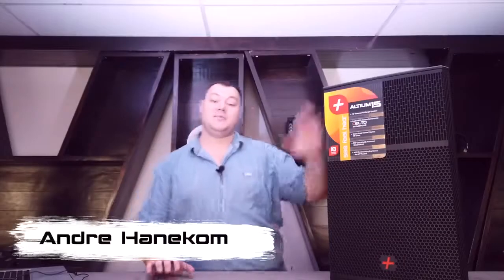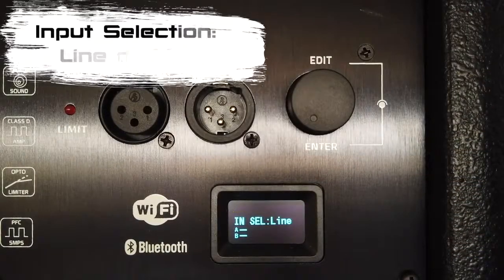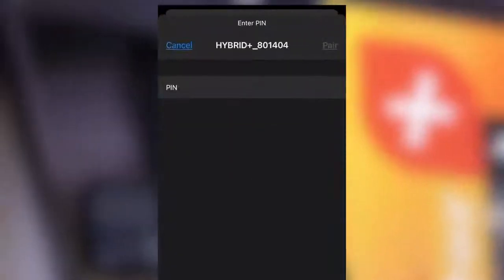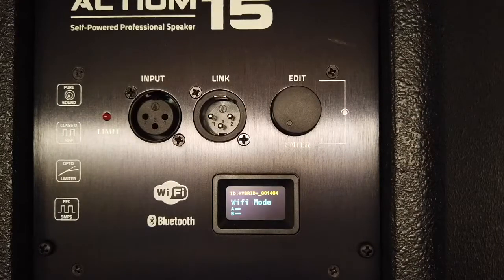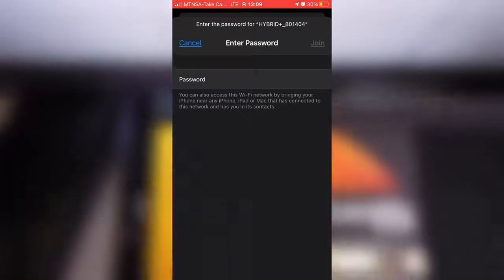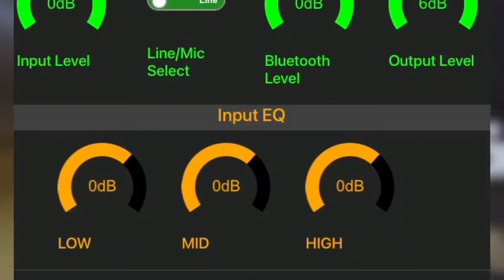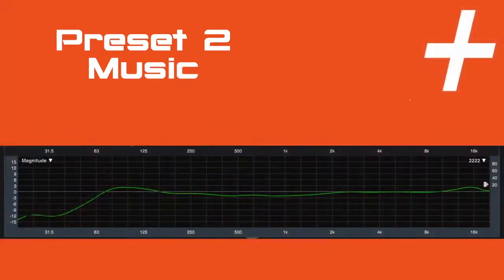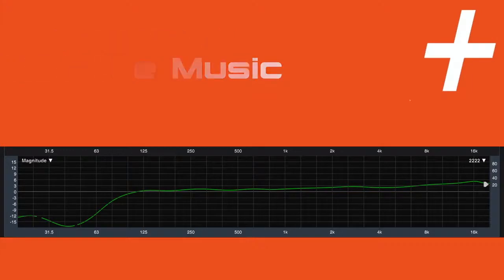Hybrid+ Altium15 and Altium12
Feel free to get in touch with any of our dealers for a great price.